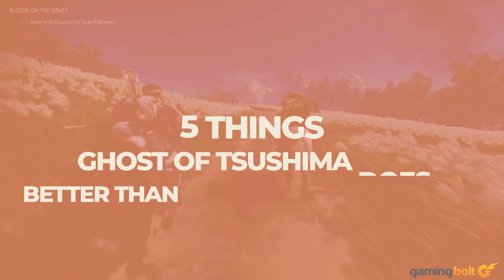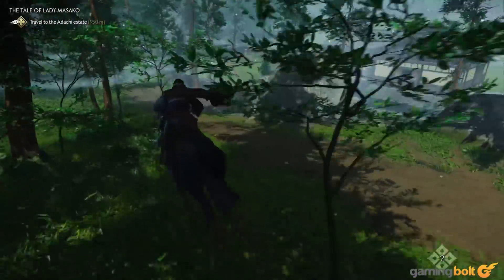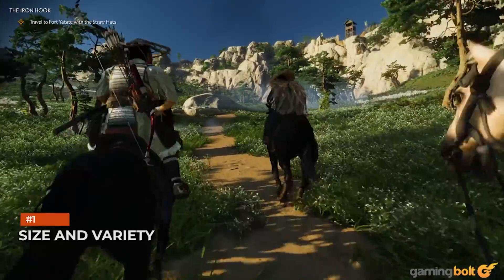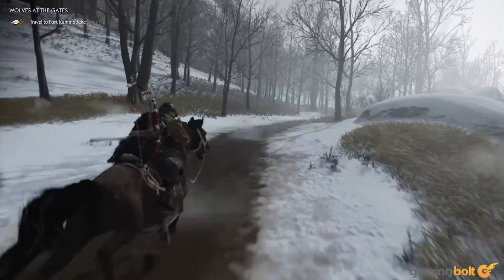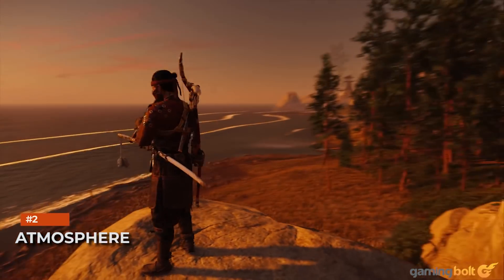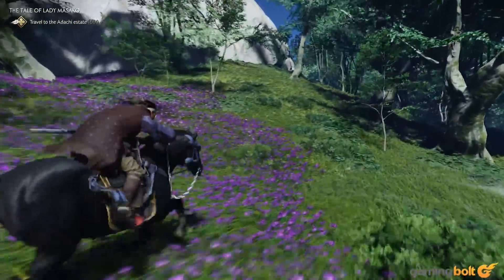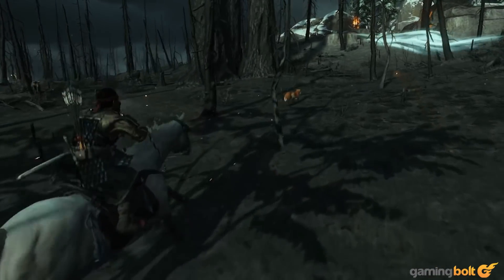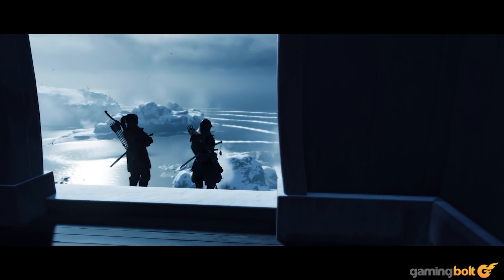5 Things Ghost of Tsushima Does Better Than Most Open World Games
In doing so, it ends up creating an experience that, as I mentioned earlier, does stand out. Because Ghost of Tsushima does quite a lot of things better than the vast majority of open world games out there, specifically in terms of open world design. These might not be huge innovations, but in these following five ways, I hope it becomes a guiding wind for others in the industry.